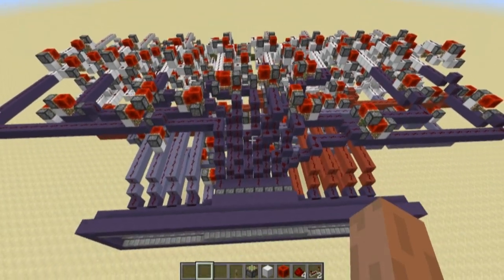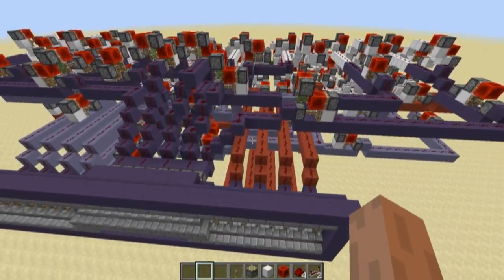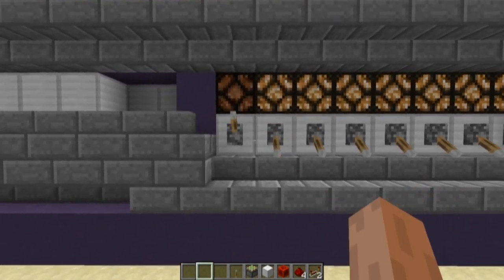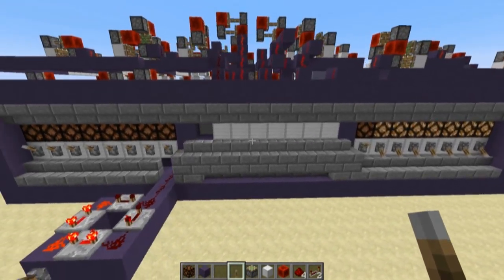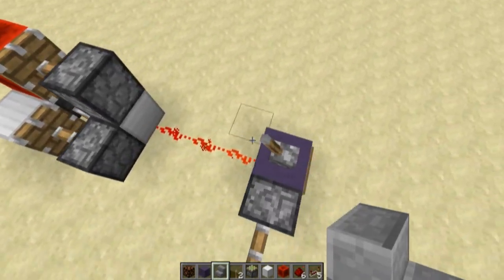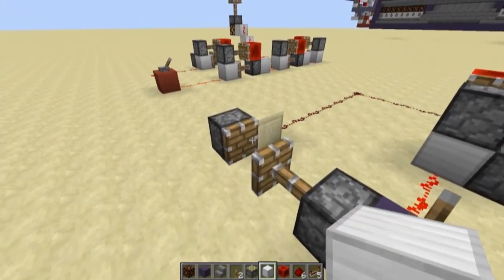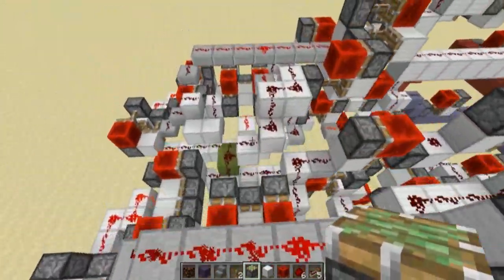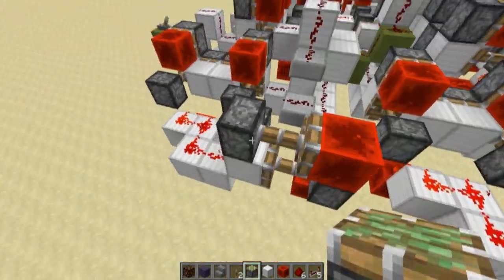Minecraft: Instant 8-bit Adder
An 8-bit instant adder created out of logic gates containing 0-tick pulse generators... Makes sense, doesn't it. :-D

As always feel free to use it, to change it (which is recommended, because it is a terrible design), to record tutorials about it and so on. I've created it for the community and I don't require any credits for it at all.

Also if you have any questions just post them.